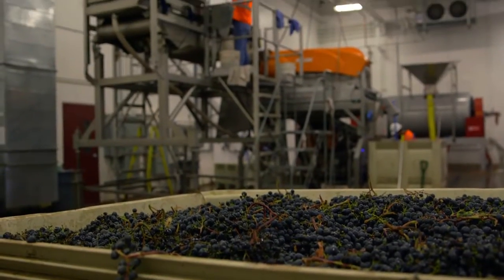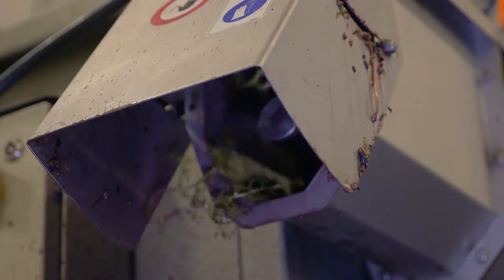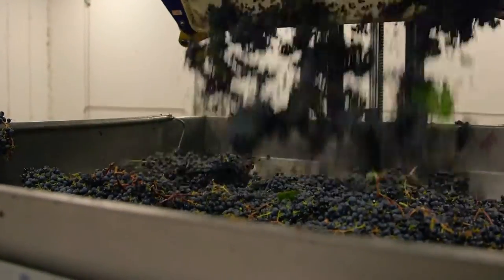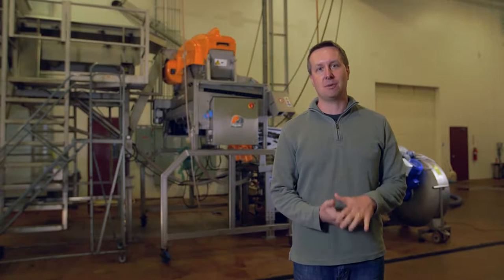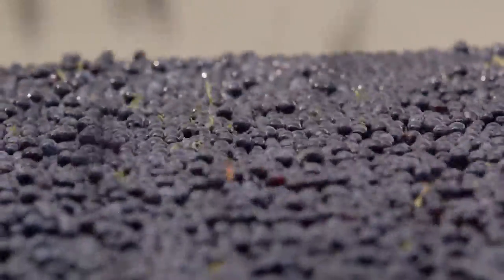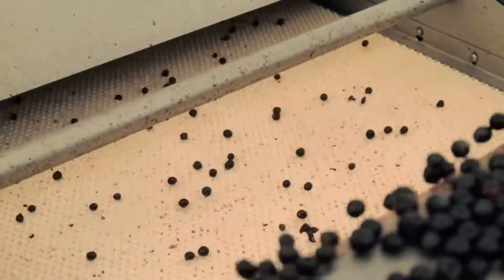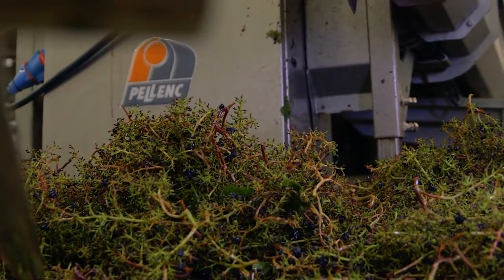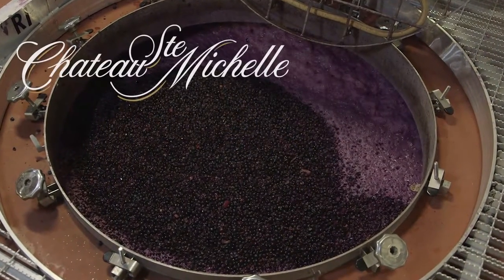Chateau Ste. Michelle presents Lifecycle of Cabernet Sauvignon, Episode 5: Grape Sorting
Journey from vine to glass as the dedicated and knowledgeable team at Canoe Ridge Estate winery share the developmental stages of Cabernet Sauvignon. Once the grapes are harvested, they are received and sorted by a very special machine in the Reserve Winery. Learn more about what happens during this interesting phase within the lifecycle of Cabernet. Featuring: Brian Mackey